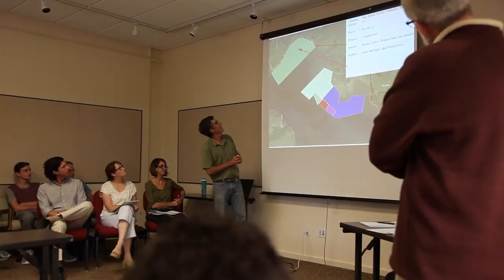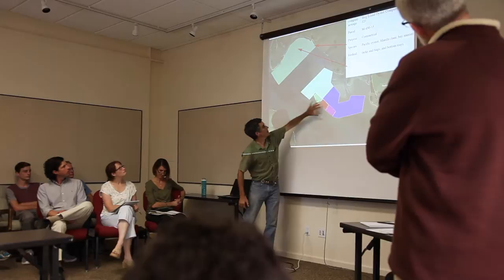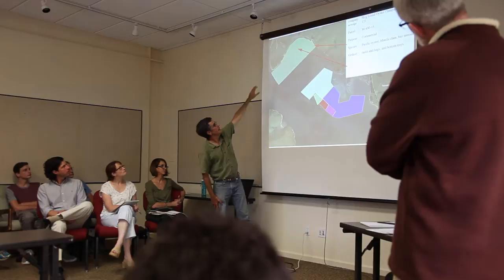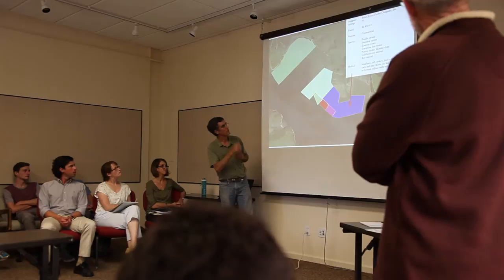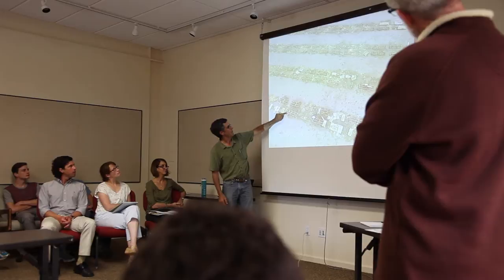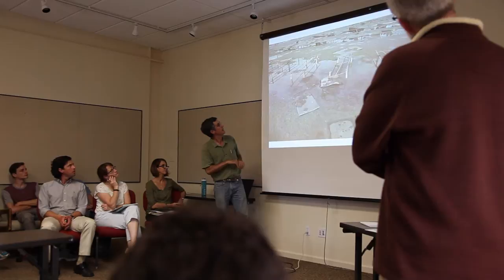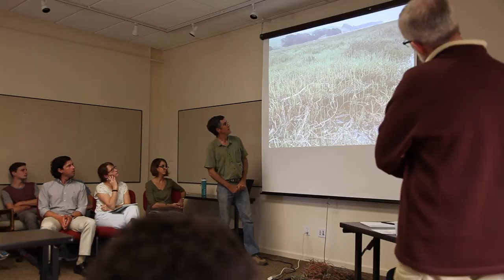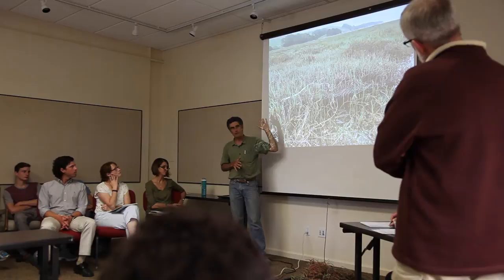Public meeting to discuss impact of oyster farming on Tomales Bay - Marconi Center 6 August, 2015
California Department of Fish & Wildlife hosted a public meeting at the Marconi Center in Marshall CA for stakeholders to express concerns. The meeting lasted about 2 hours. This video shows about 24 minutes of this meeting, including a presentation by the coastodian and a portion of the group discussion that followed.